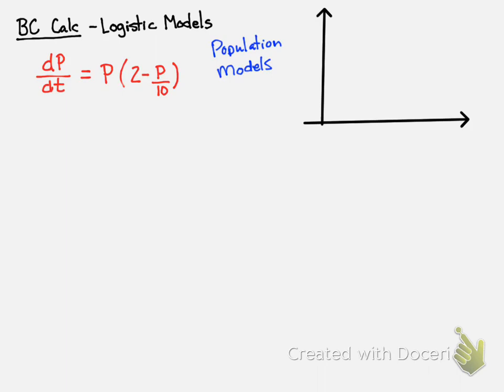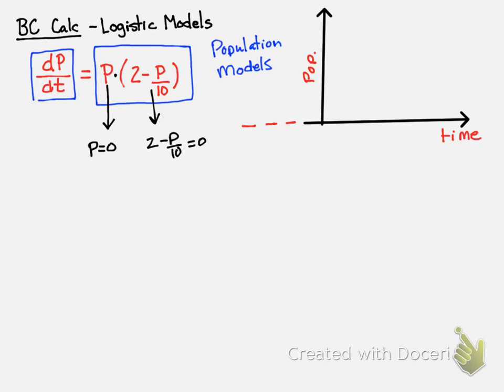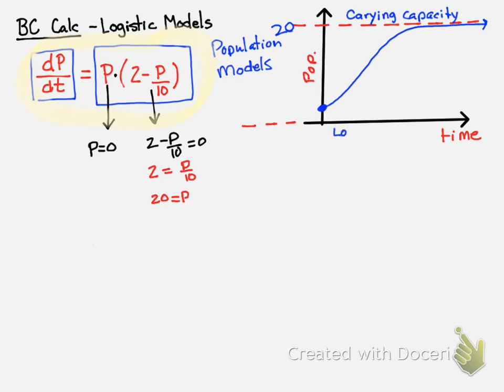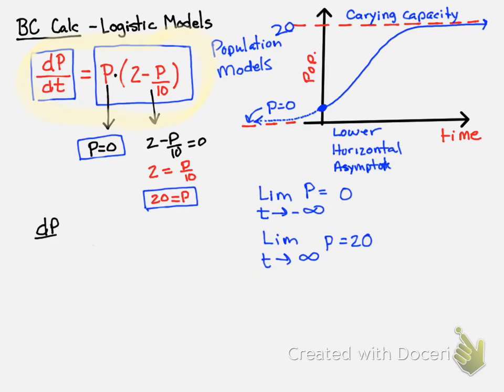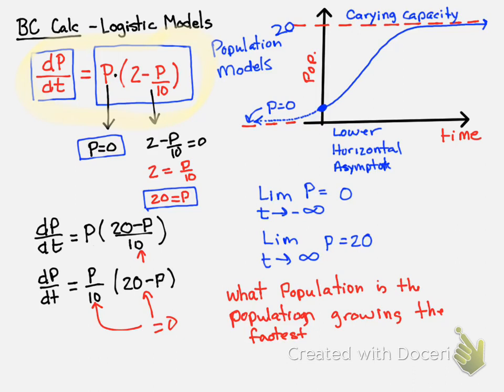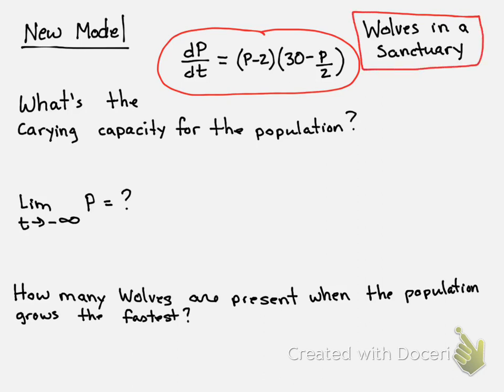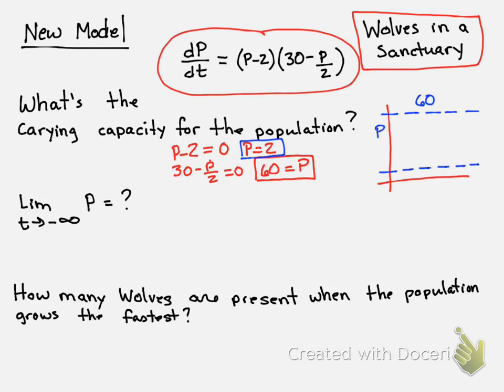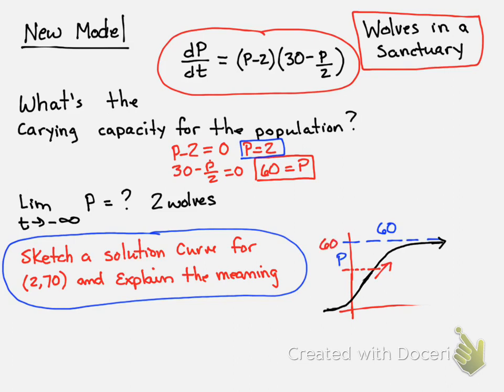bc calc logistic models